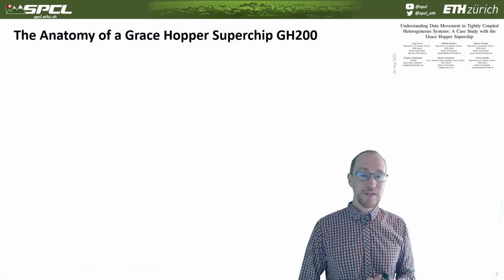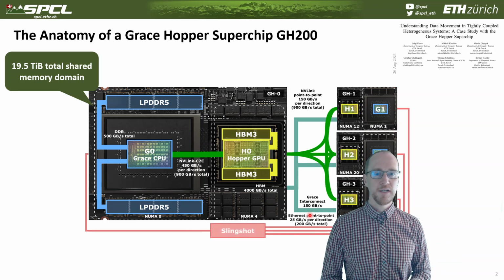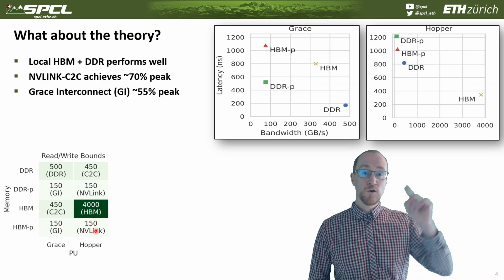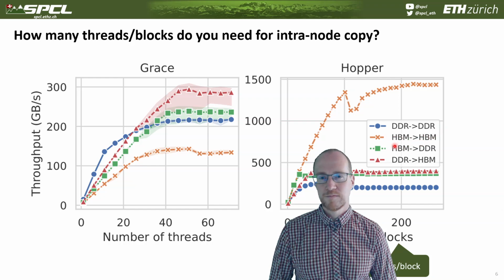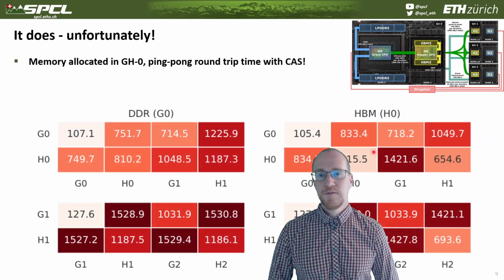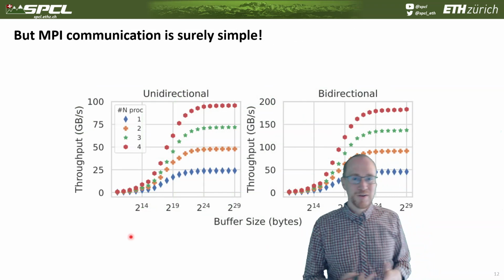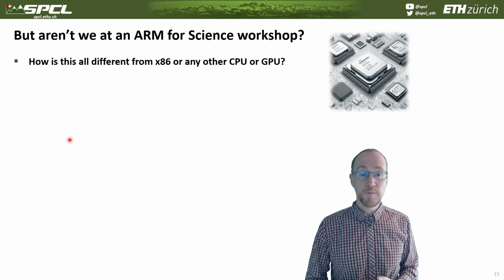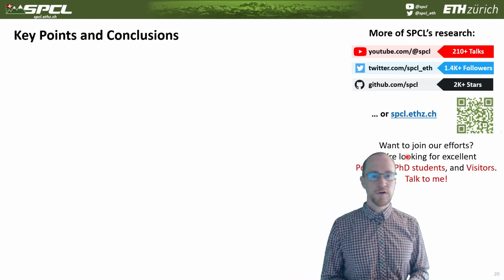ARMing GPUs: On the Memory Subsystem of Grace Hopper GH200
Talk focused on the paper: Understanding Data Movement in Tightly Coupled Heterogeneous Systems: A Case Study with the Grace Hopper Superchip

Abstract: Heterogeneous supercomputers have become the standard in HPC. GPUs in particular have dominated the accelerator landscape, offering unprecedented performance in parallel workloads and unlocking new possibilities in fields like AI and climate modeling. With many workloads becoming memory-bound, improving the communication latency and bandwidth within the system has become a main driver in the development of new architectures. The Grace Hopper Superchip (GH200) is a significant step in the direction of tightly coupled heterogeneous systems, in which all CPUs and GPUs share a unified address space and support transparent fine grained access to all main memory on the system. We characterize both intra- and inter-node memory operations on the Quad GH200 nodes of the new Swiss National Supercomputing Centre Alps supercomputer, and show the importance of careful memory placement on example workloads, highlighting tradeoffs and opportunities.